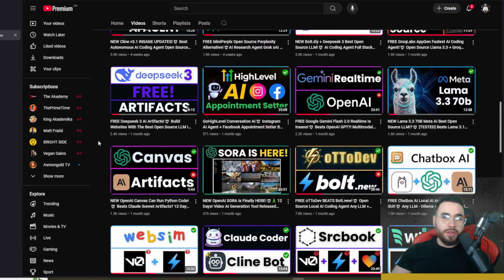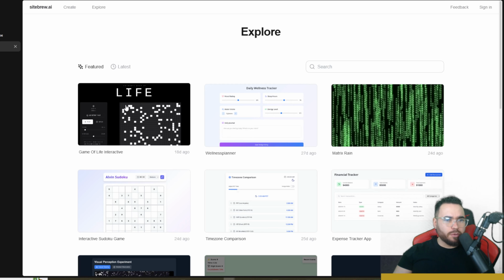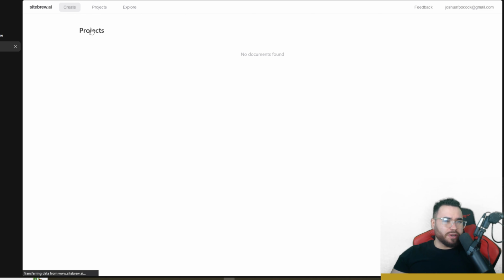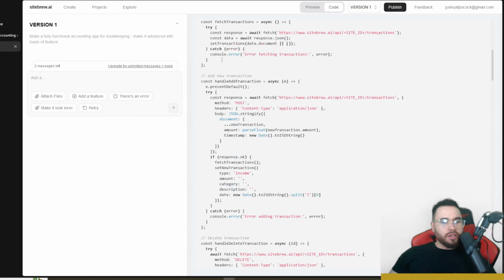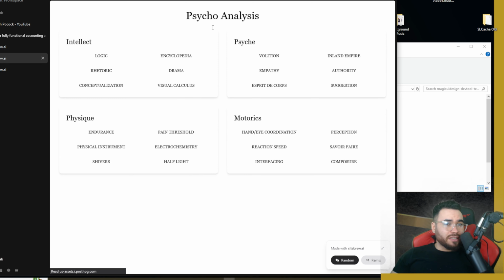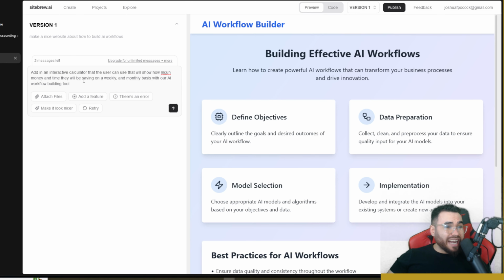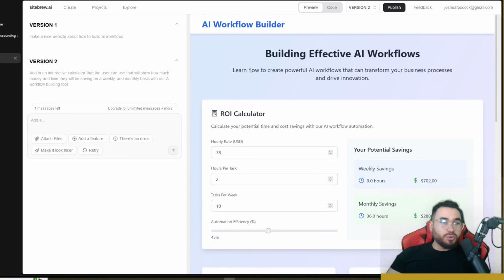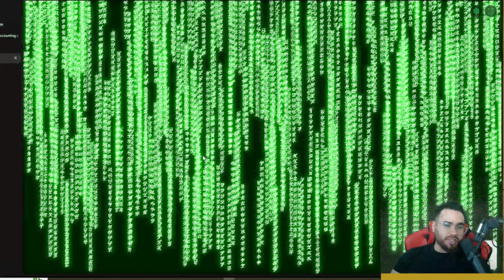NEW Sitebrew.AI Coding Agent🤖v0 Bolt.new Lovable.dev Alternative?? AI React Components & Sites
🐱 Github Repo!

⏳ Timestamps
00:00 - Introduction to Site Brew AI: AI Coding Tool Overview
00:38 - Jumping Right Into Site Brew AI Features
00:50 - Exploring Site Brew AI Website and Community Projects
01:46 - Searching and Viewing AI-Generated Projects
02:17 - Customizing Projects: Game of Life Demo
02:34 - Signing In and Accessing Project Creation Tools
03:02 - Generating a Financial Management App with AI
03:50 - Reviewing the Generated React Code and Features
04:28 - Adding Features, Fixing Errors, and Publishing Projects
05:04 - Remixing and Customizing AI-Generated Websites
05:52 - Sponsored Segment: Stride Agents AI Appointment Setters
06:19 - Creating an ROI Calculator with Site Brew AI
07:16 - Limitations of the Free Plan and Pro Plan Details
08:19 - Final Thoughts on Site Brew AI and Featured Projects
08:47 - Comparing Site Brew AI to Other AI Coding Tools
09:05 - Future of AI Coding and Site Brew AI’s Potential
09:34 - Subscribe for AI Content and Join the Community
10:04 - Implementing AI Agents into Your Business
10:27 - Conclusion: Keep Hustling, Keep Grinding!